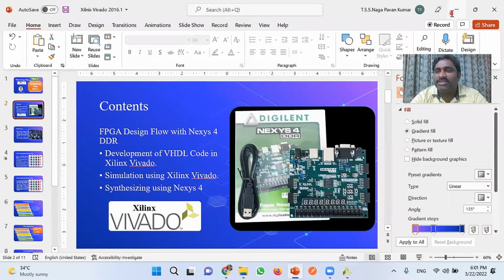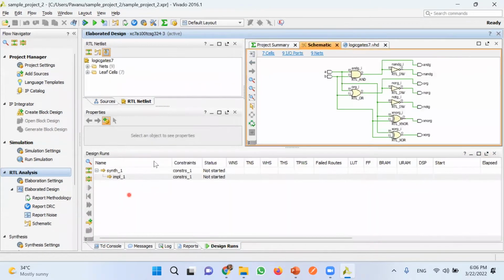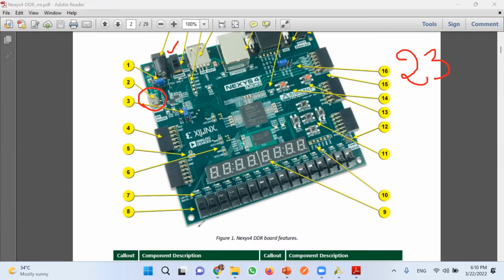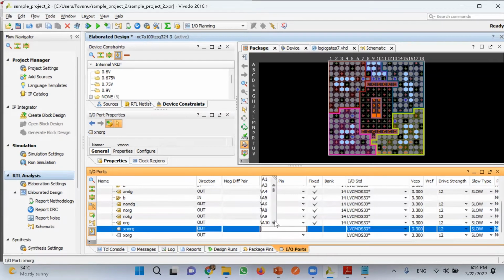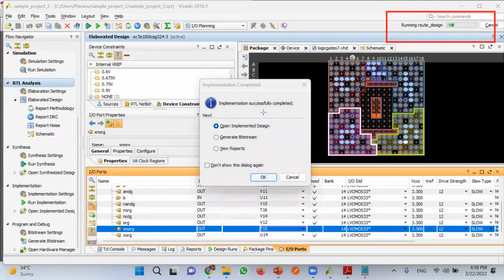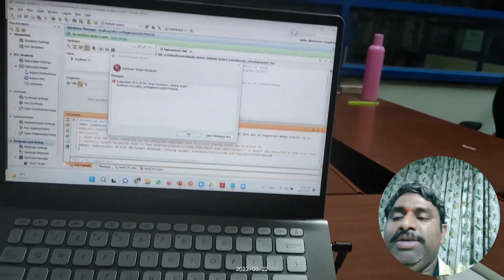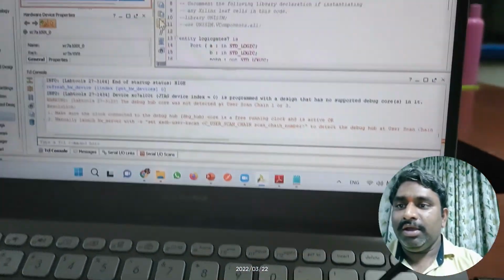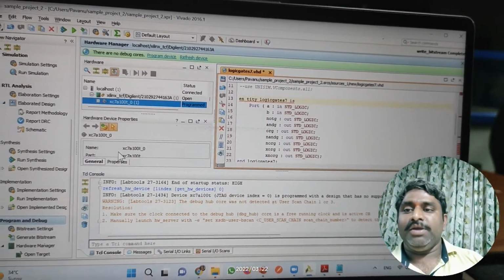Simulation & Synthesis (Part 2) Xilinx Vivado 2016 & Nexys 4 DDR - Logic Gates Implementation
Simulation & Synthesis Part 2  Xilinx Vivado 2016 Logic Gates Implementation